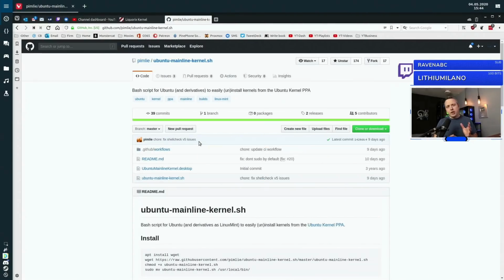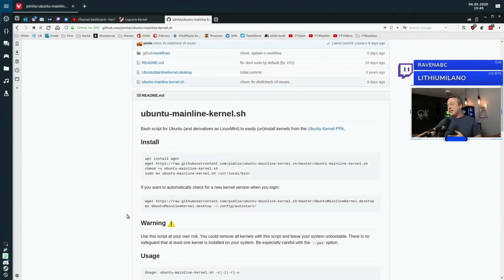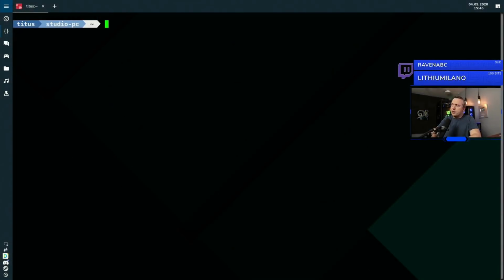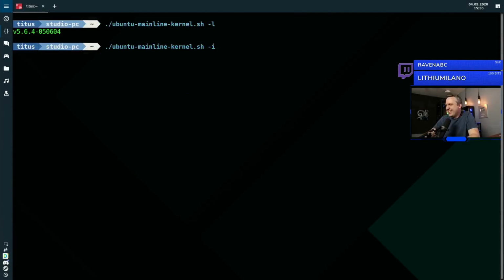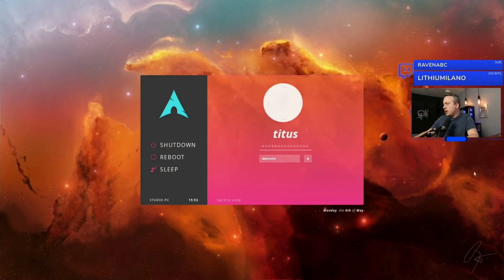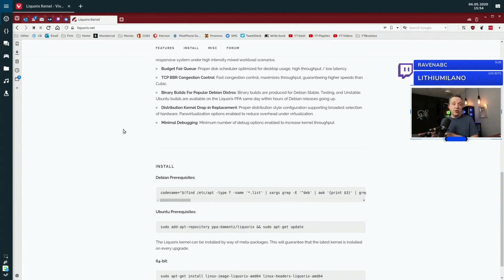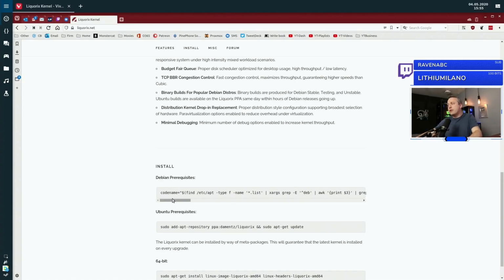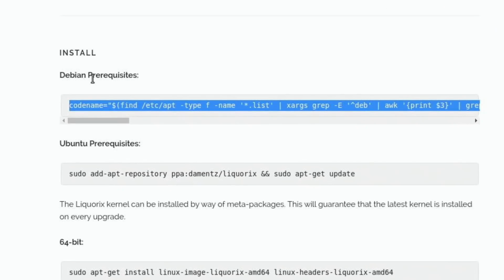Why My Device Wont Work in Linux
Fix missing devices and issues with drivers in Linux. I am going over updating the kernel which fixes a large majority of device issues, especially with newer hardware.
00:00 Introduction
01:35 Kernel Update Overview (Mainline-Kernel)
03:00 Terminal Install Script
05:21 Custom Kernel Install (Liquorix)
07:33 Is this safe?
08:47 Conclusion